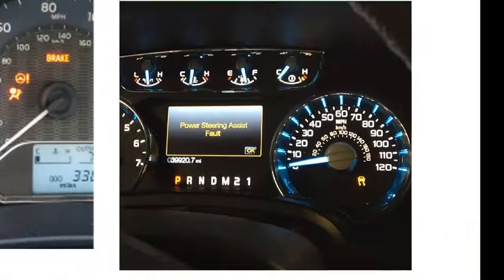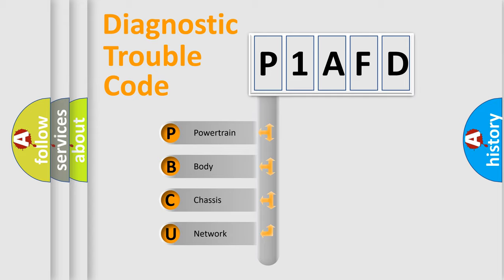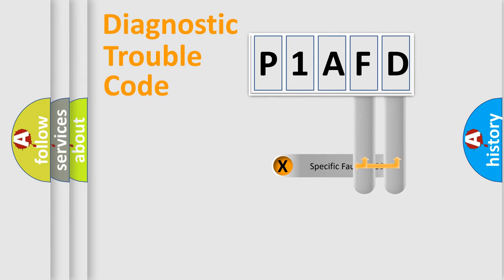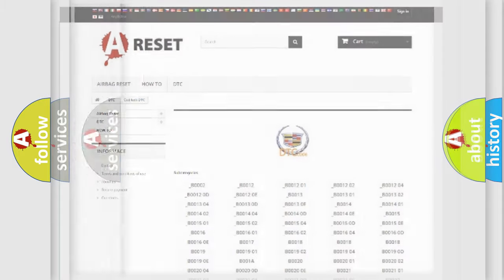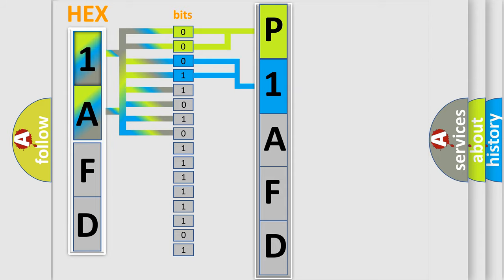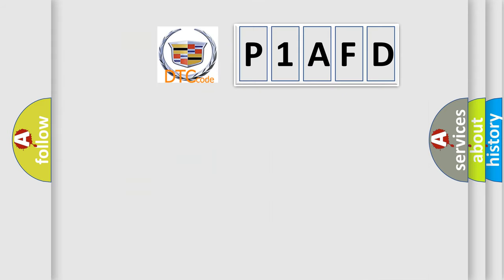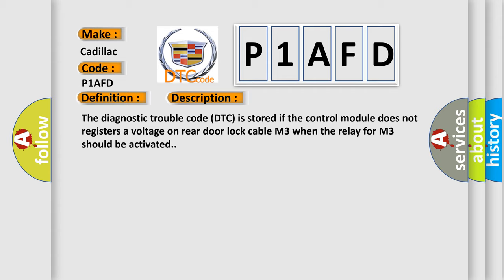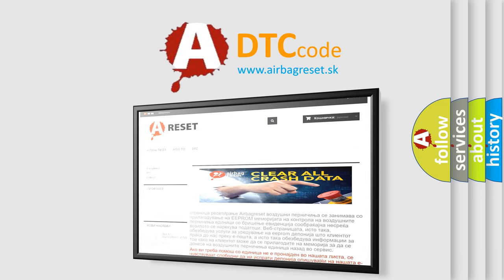DTC cadillac P1AFD Short Explanation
Contents:
0:21 Basic DTC analysis according to OBD2 protocol standard.
1:48 Insight into programming
2:58 A diagnostically understandable description of the Diagnostic Trouble Code
3:05 Basic error definition

Make:
Cadillac
Code:
P1AFD
Definition:
Rear central locking motor M3. Stuck in the inactive position
Description:
The diagnostic trouble code (DTC) is stored if the control module does not registers a voltage on rear door lock cable M3 when the relay for M3 should be activated.
Cause:
The relay for rear door lock cable M3 has stuck in the inactive position.